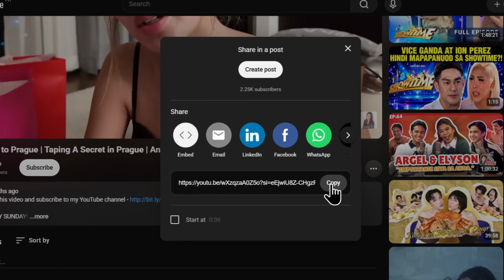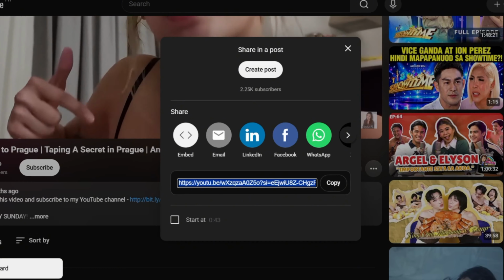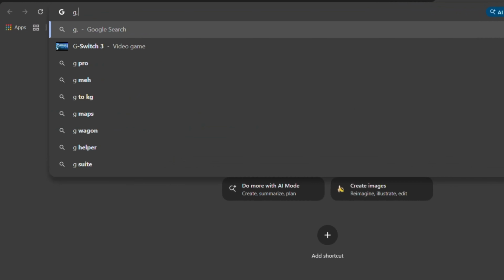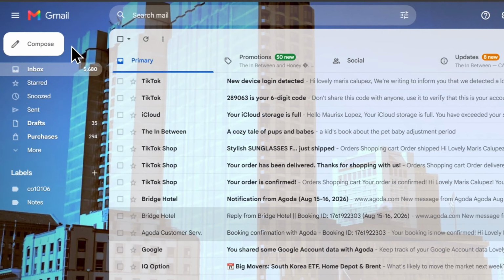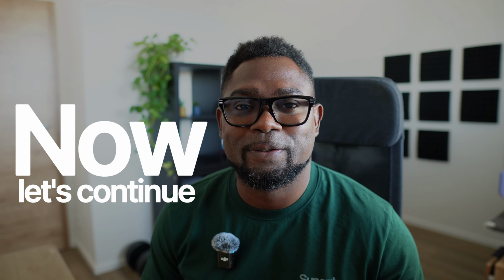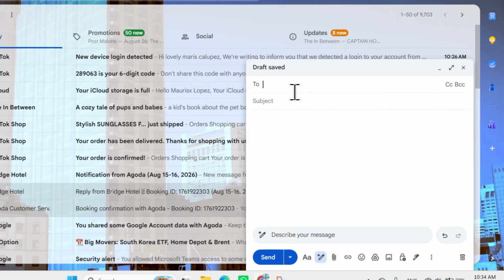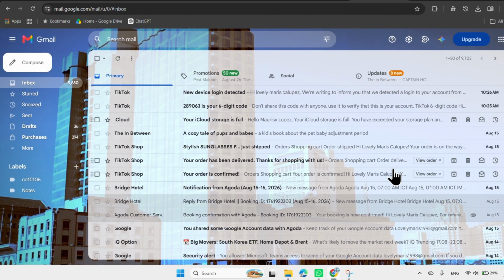How to Share YouTube Video by Email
Want to share a YouTube video by email? This step-by-step guide shows you how to share a YouTube video through email quickly and easily.
Learn how to send a YouTube video to someone by email using the YouTube share option on your phone or computer.

This tutorial walks you through how to copy or send a YouTube video link by email and share videos with friends, family, or anyone else.

What you'll learn:

How to share a YouTube video by email
How to send a YouTube video through Gmail
How to share a YouTube video link by email
How to use the YouTube Share button
How to share YouTube videos on phone and PC
How to send YouTube videos to other people